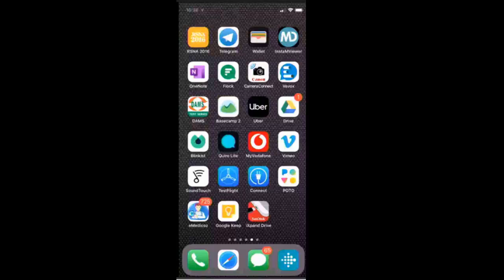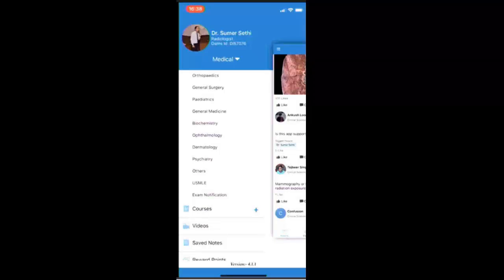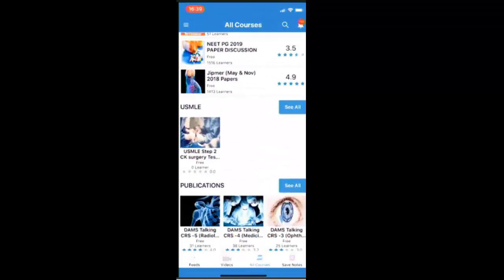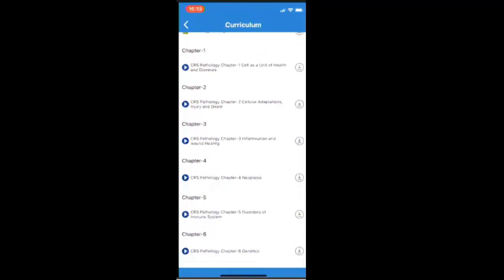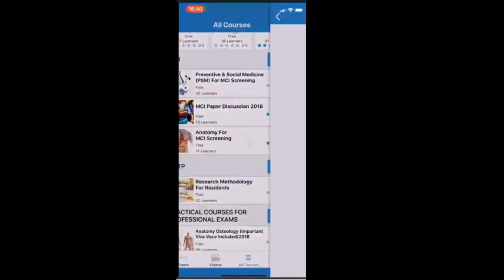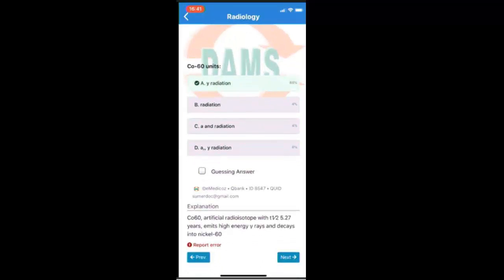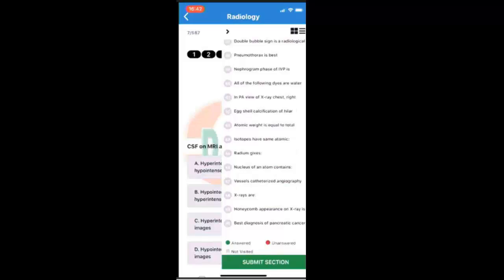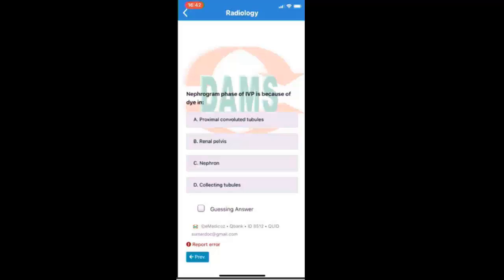E Medicoz ( The Wonder App )- Synosis on How to use this boon for MD/MS Entrance Exam in India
You can download our mobile app from play store and app store